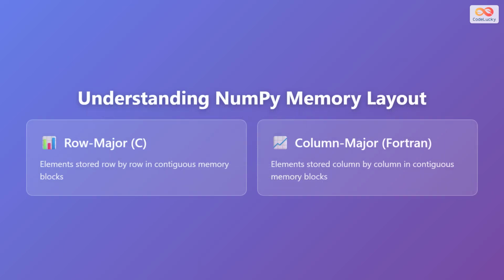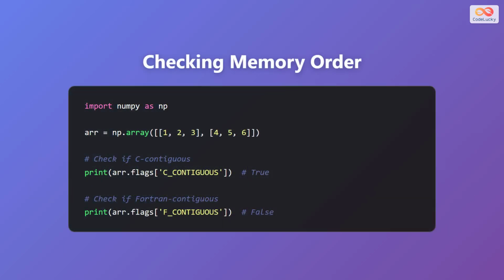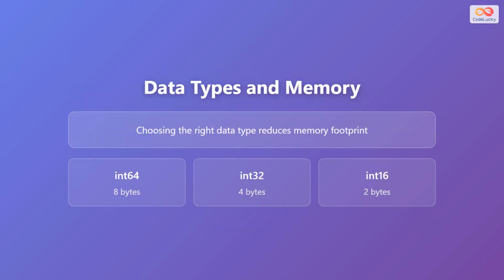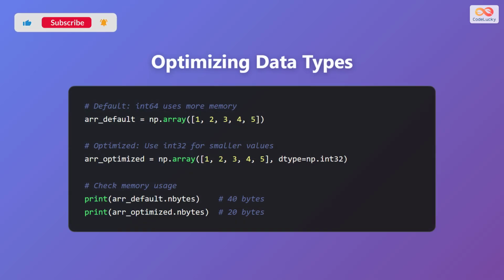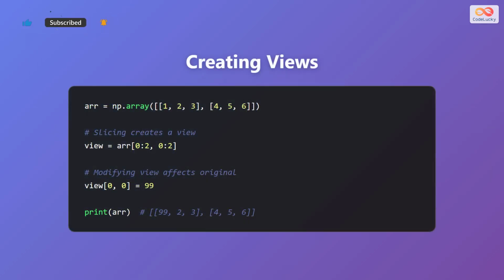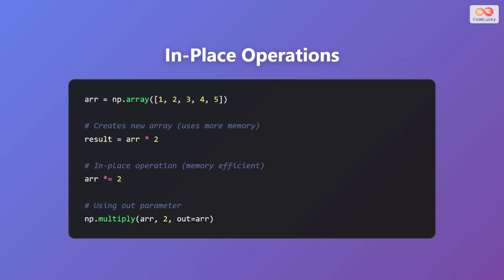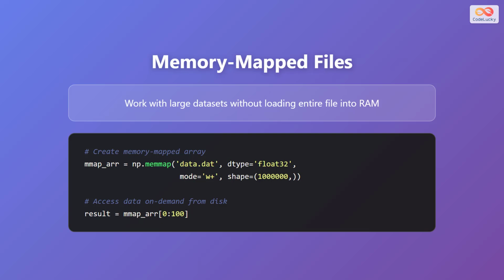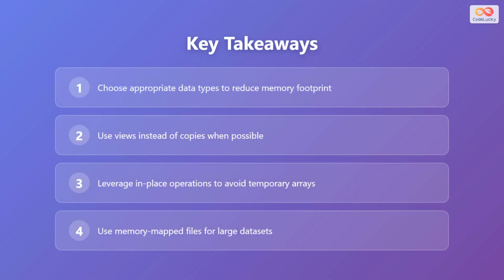Memory Efficiency in NumPy: Optimize Memory Usage for Large Datasets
Master memory optimization techniques in NumPy! 💾

Learn how to dramatically reduce memory consumption when working with NumPy arrays and handle large datasets efficiently. This comprehensive tutorial covers everything from understanding memory layouts to implementing advanced optimization strategies.

🎯 What You'll Learn:
• Checking memory order using array flags
• Choosing optimal data types to reduce memory footprint
• Creating views instead of copies for memory efficiency
• Implementing in-place operations to avoid temporary arrays
• Working with memory-mapped files for huge datasets

💡 Key Techniques Covered:
Discover how to reduce memory usage by 50% or more by selecting appropriate data types. Learn the critical difference between views and copies, and why it matters for performance. Master in-place operations that modify arrays directly without allocating extra memory. Explore memory-mapped files that let you work with datasets larger than your RAM.

Whether you're a data scientist, machine learning engineer, or Python developer working with large datasets, these memory optimization techniques will help you write more efficient code and handle bigger data without running out of memory.

Perfect for beginners and intermediate NumPy users looking to level up their performance optimization skills! 🚀

Chapters:
00:00 - Memory Efficiency in NumPy
00:24 - Understanding NumPy Memory Layout
01:01 - Checking Memory Order
01:36 - Data Types and Memory
02:09 - Optimizing Data Types
02:40 - Views vs Copies
03:12 - Creating Views
03:42 - In-Place Operations
04:22 - Memory-Mapped Files
04:57 - Key Takeaways
05:40 - Outro